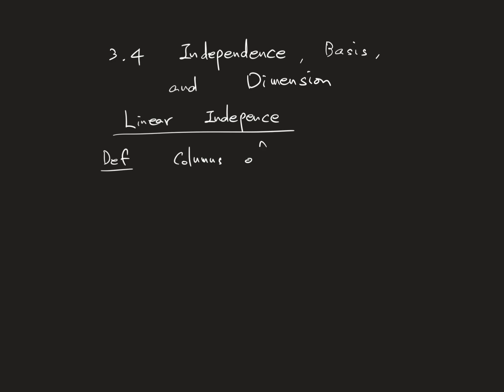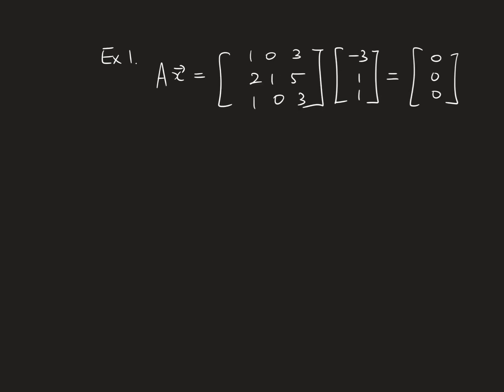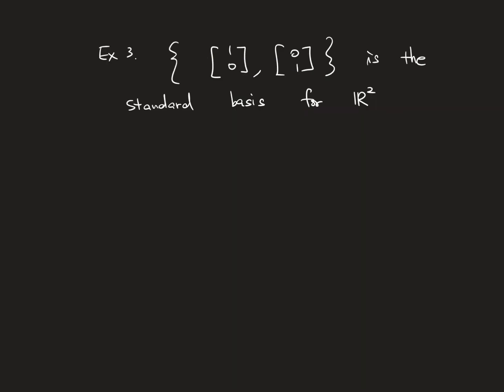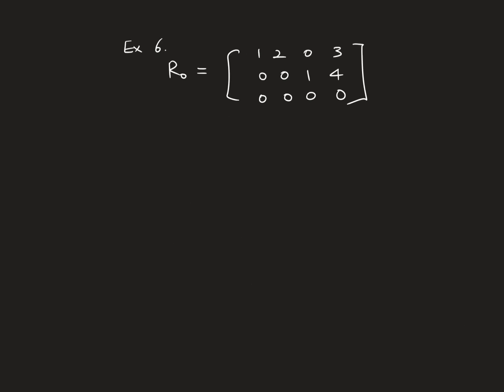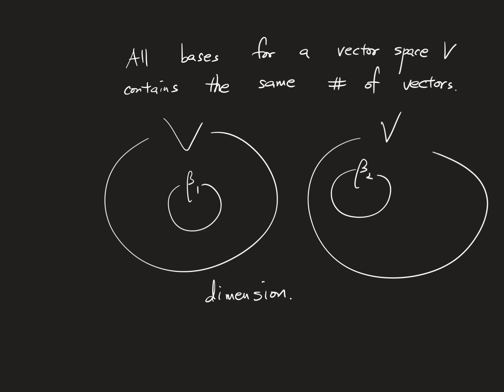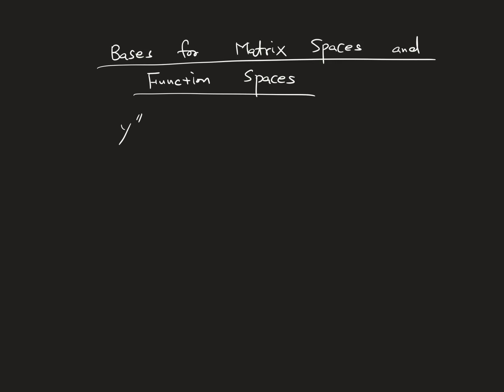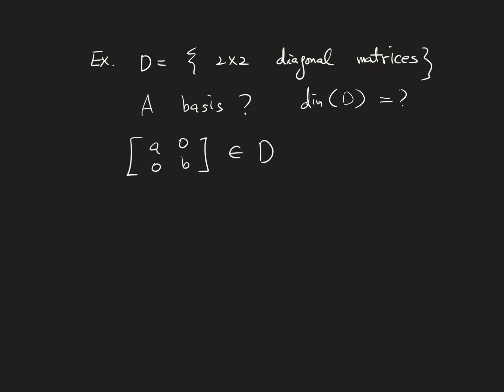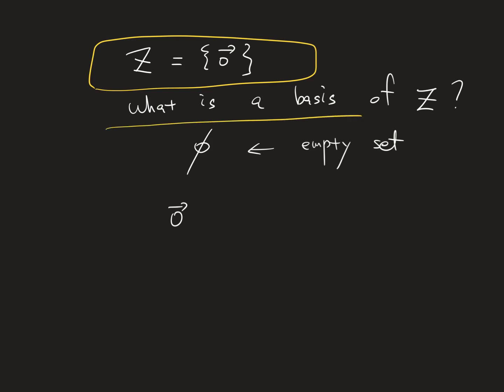Linear Algebra Strang 6th 3.4 Independence, Basis, and Dimension